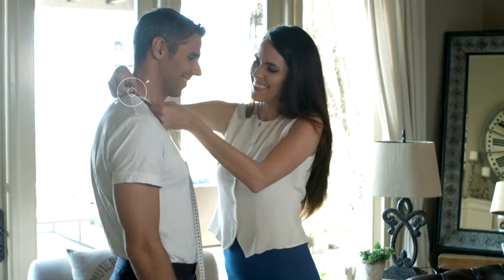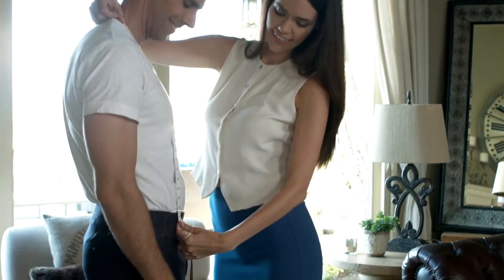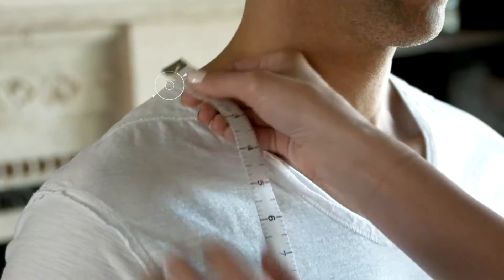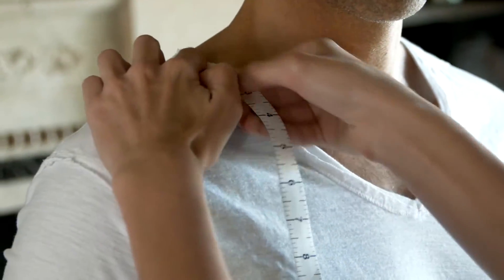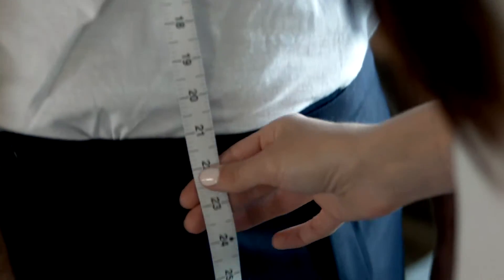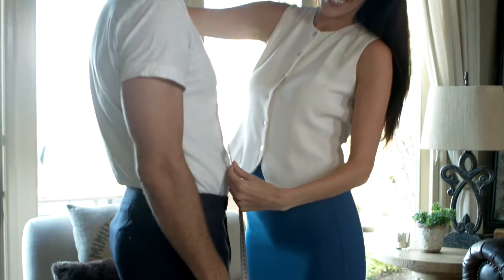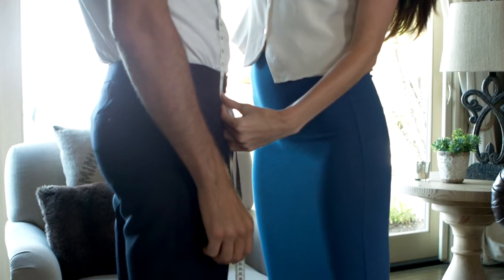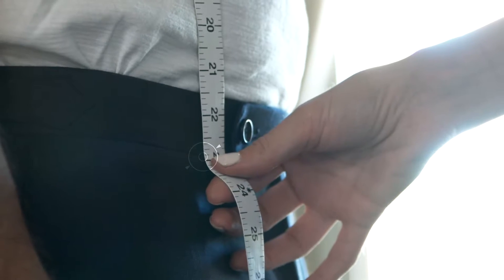MyTailor by Hemrajani - How to Measure Your Body: Vest Front Length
Learn how to measure your body vest front length for a perfect fitted dress shirt or suit with MyTailor by Hemrajani.

The Hemrajani Tradition has offered the highest quality fabric and custom-tailoring for over 60 years to clients world-wide. We believe every man needs a well-made suit to embody his greatness. With our quality craftsmanship and detailed customization, you’ll walk away in a suit that feels so right, there’s no way it’s wrong.